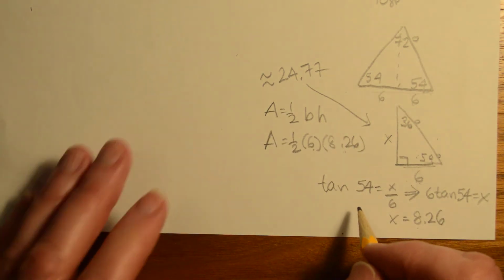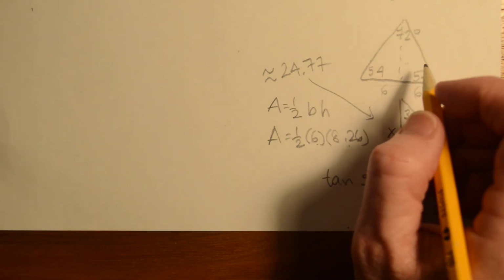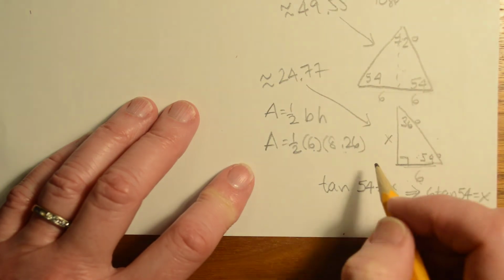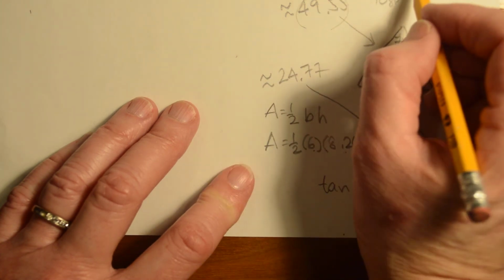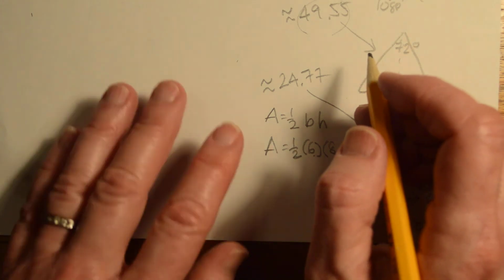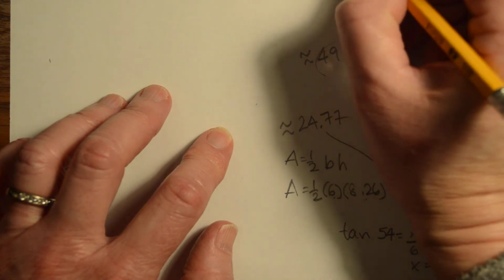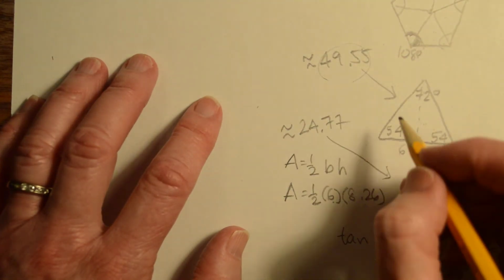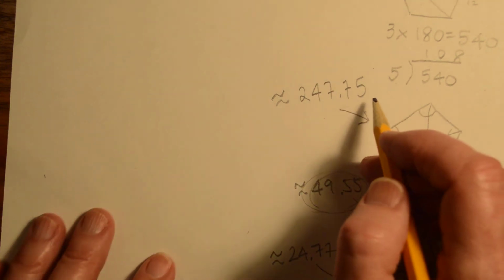geometry week 24 video 13 surface area of prisms and cylinders problem 6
This video works through problem 6 on the "Surface Area of Prisms and Cylinders" worksheet